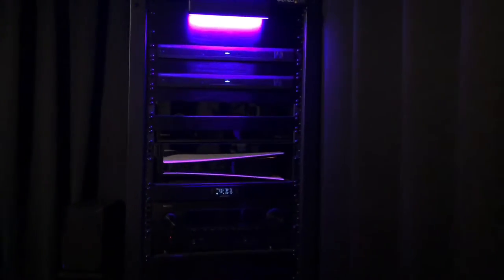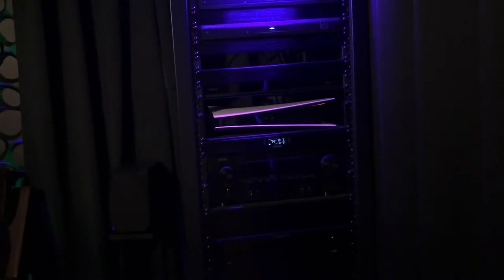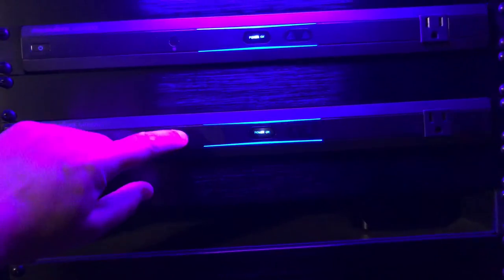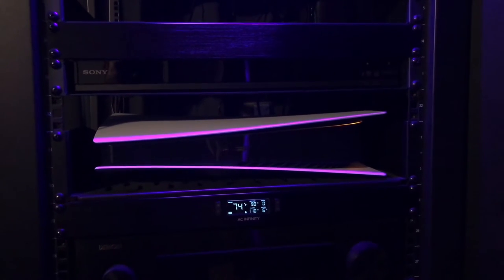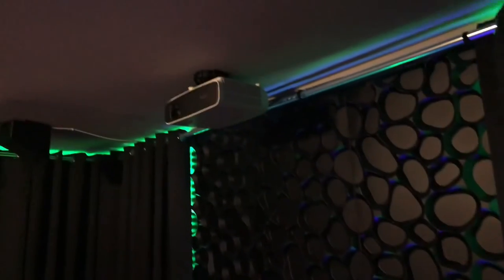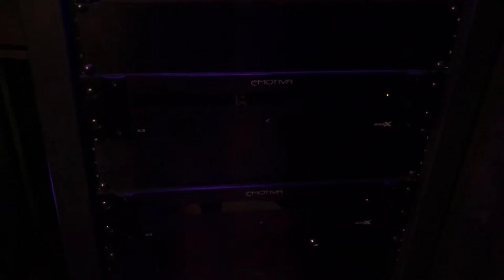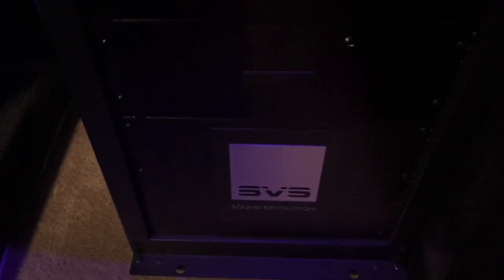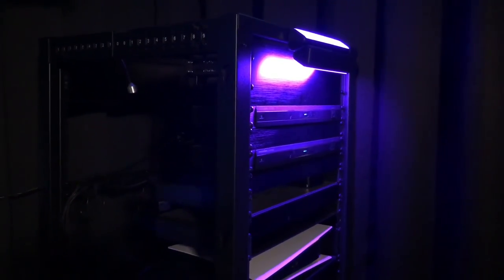AV Rack tour 2022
A look at what’s currently in our 42U Star Tech rack